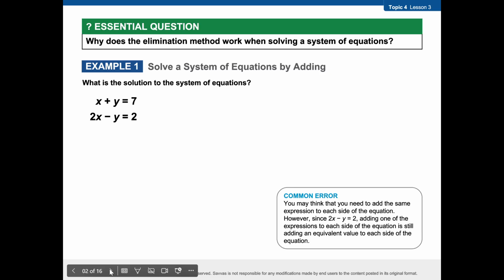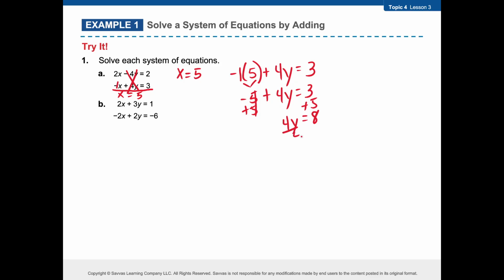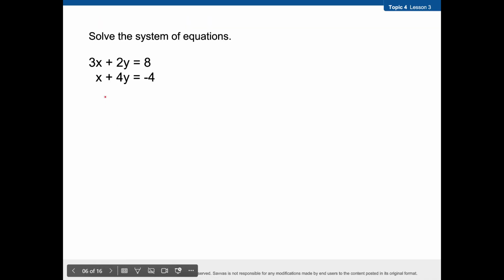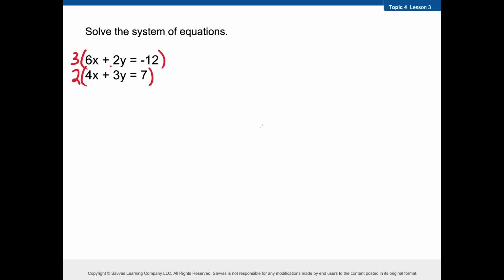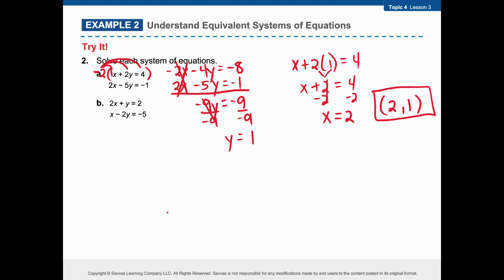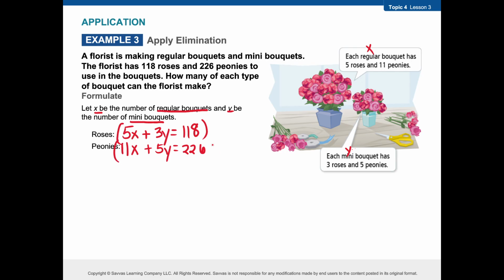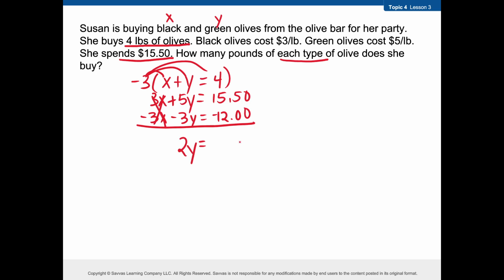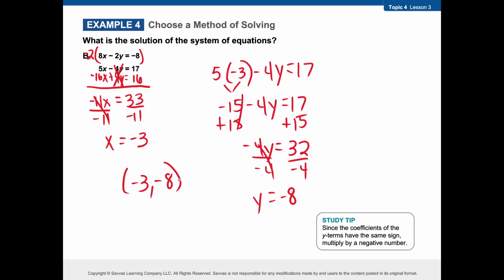Lesson 4-3: Solving Systems of Equations by Elimination